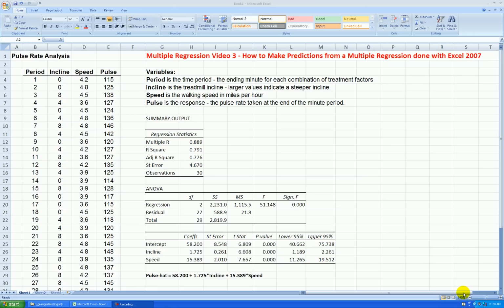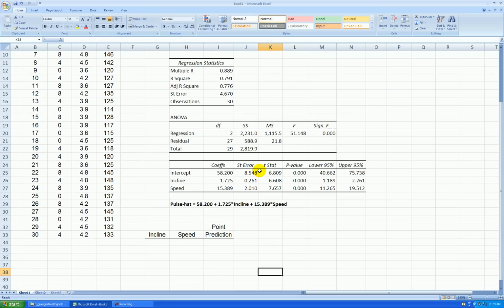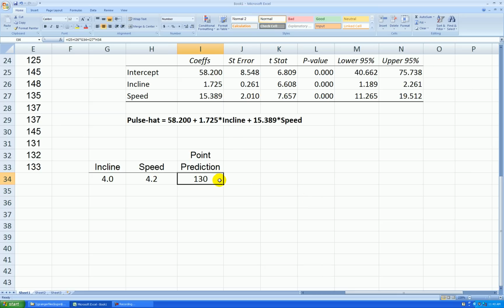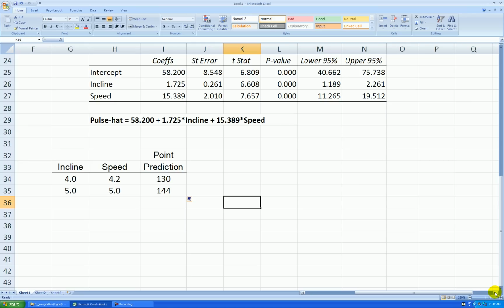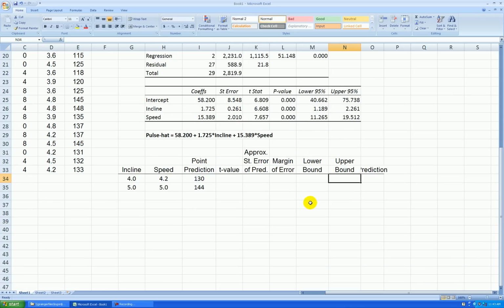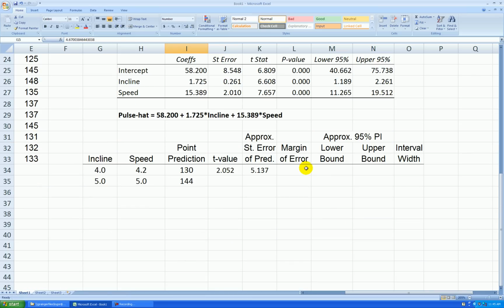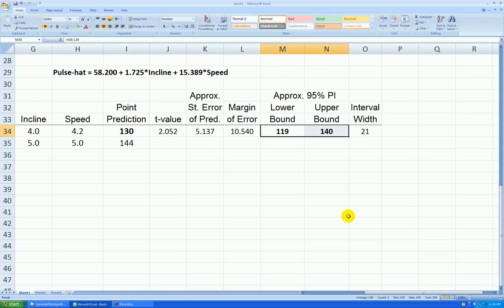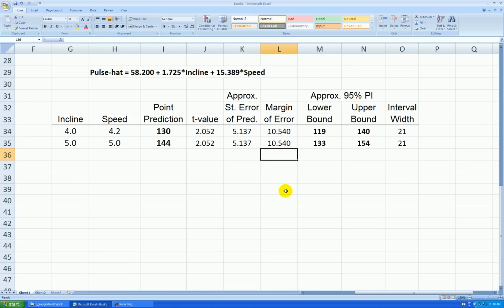How to Make Predictions from a Multiple Regression Analysis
From an existing multiple regression output produced with Excel 2007, I show you how to make point predictions and approximate 95% prediction intervals.  The basic package of Excel does not have a routine for making predictions intervals, so I suggest a method of inflating the residual standard deviation statistic by 10% to get an approximate standard error of prediction.